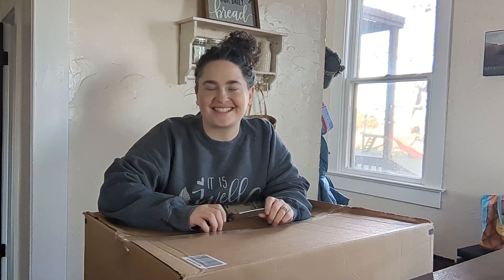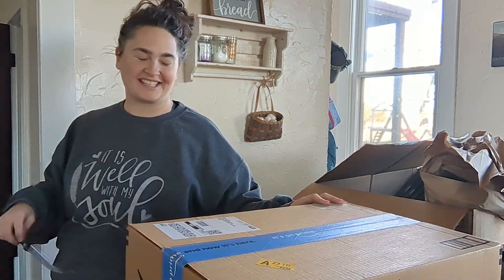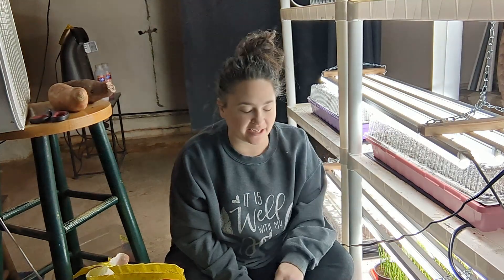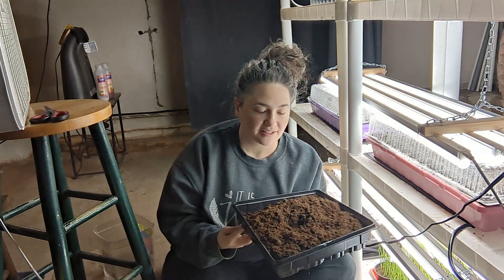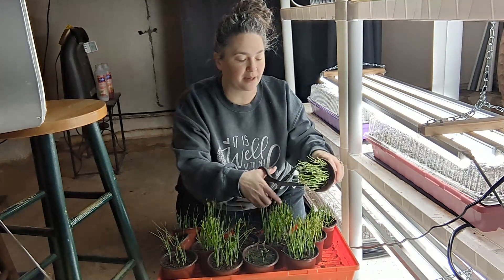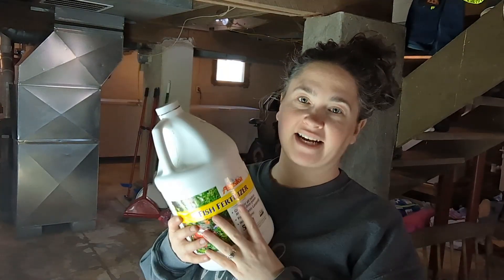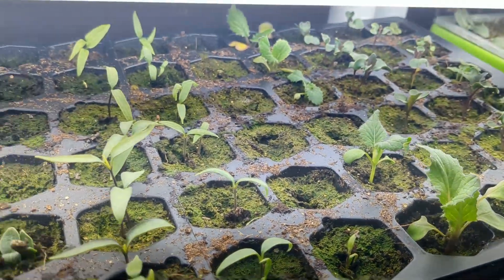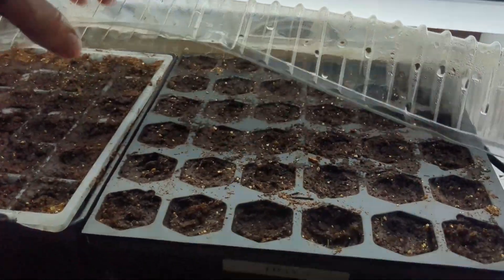Garden mail, starting sweet potato slips, and fertilizing onion seedlings for maximum growth!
Hey guys, welcome back! Today is a fun day with garden mail, starting sweet potato slips, fertilizing my onion seedlings, and a seedling update. All things mid February gardening here in southwest Missouri!

Welcome to the 6 Hearts on 6 Acres Youtube Channel! I am Bri, a wife, and mom to 4 children, who loves to feed her family food made from real ingredients, has a passion for growing a gorgeous garden full of variety, and preserving the harvest to eat year-round!